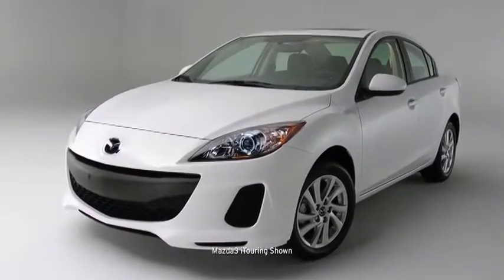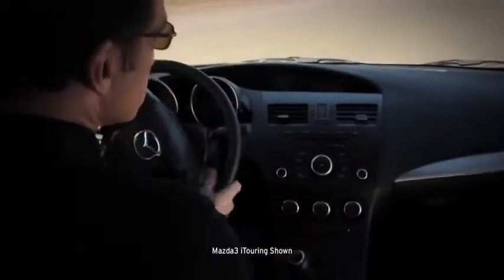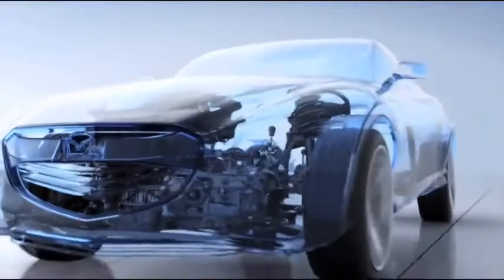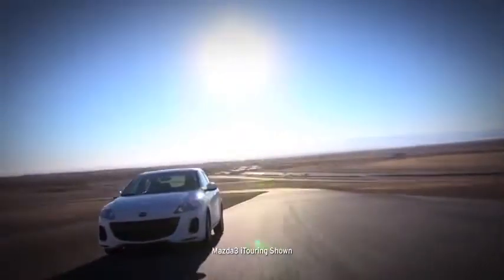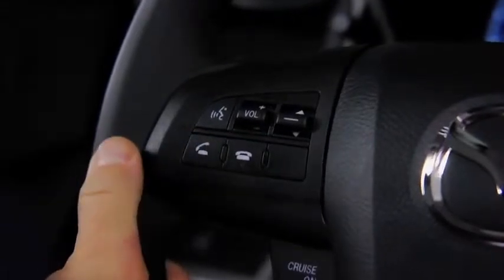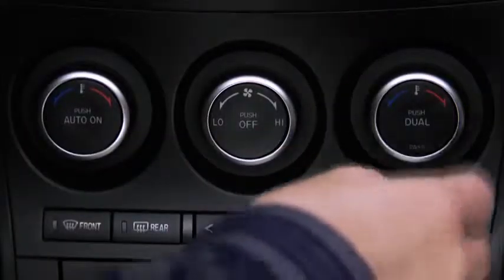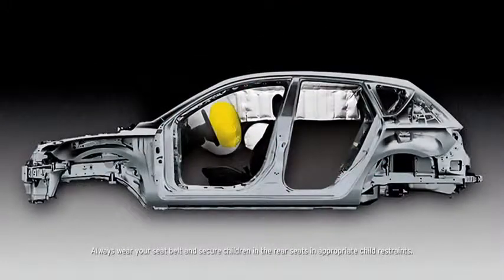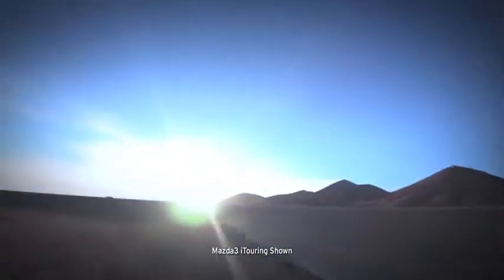2013 Mazda3 — 4 Door Sedan iGT Walkaround Mazda USA